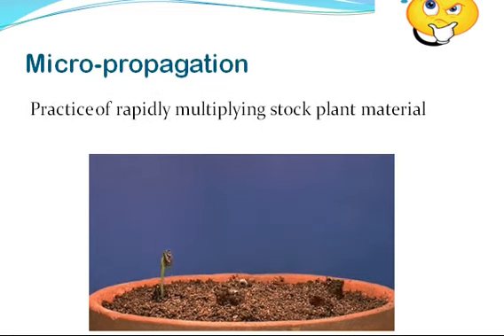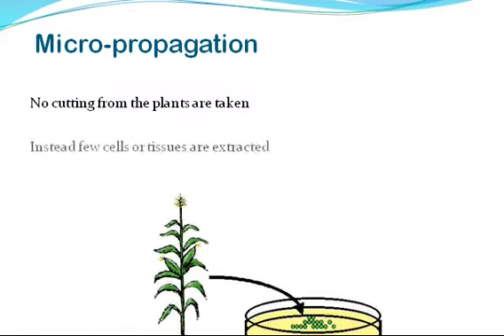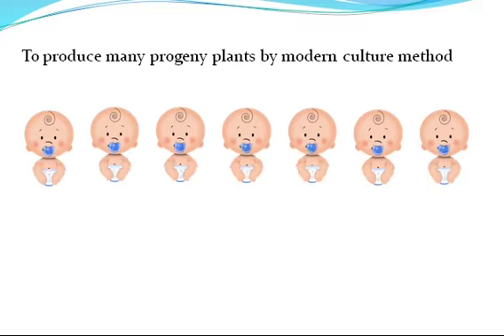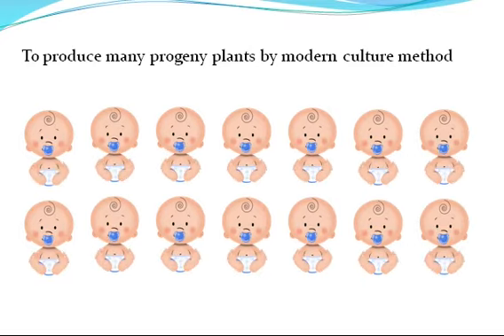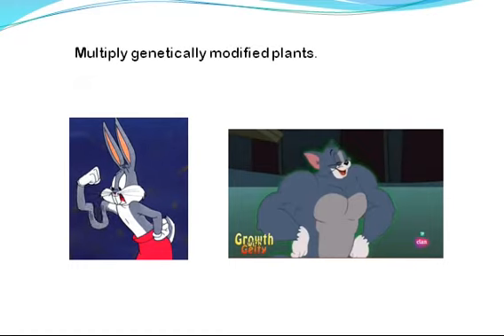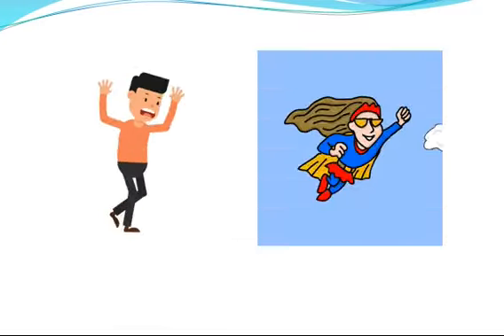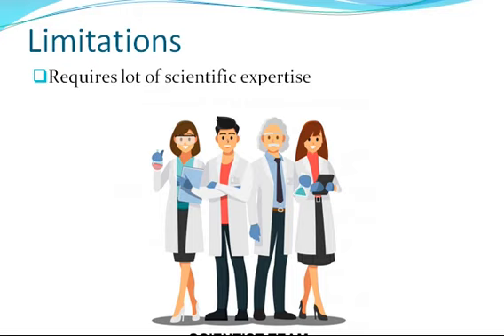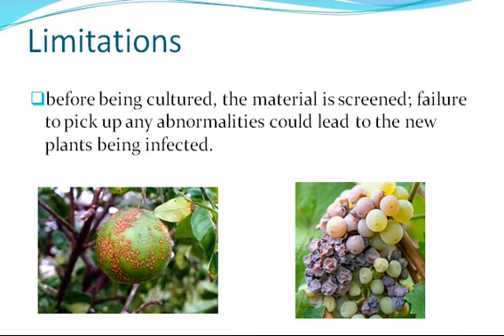4b Artifical Reproduction Culture Tech.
These videos are contributed by 10th std students of Radianz Academy